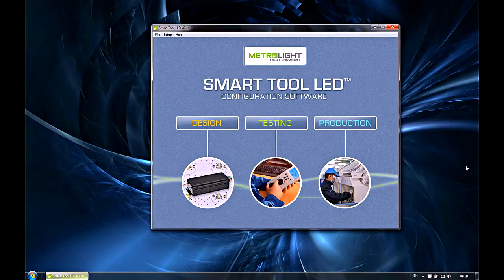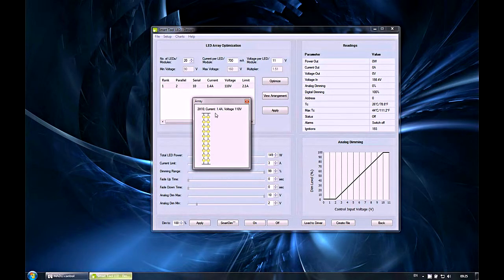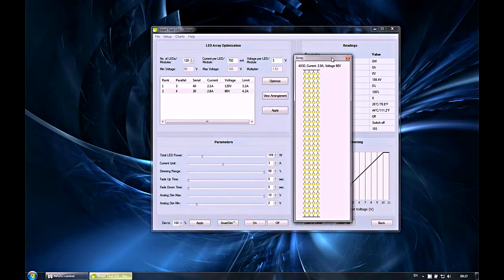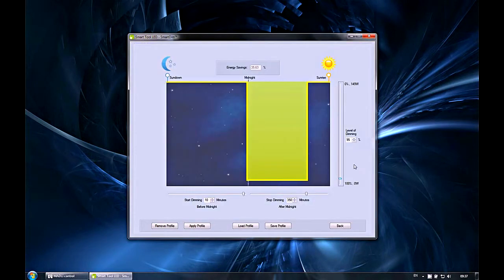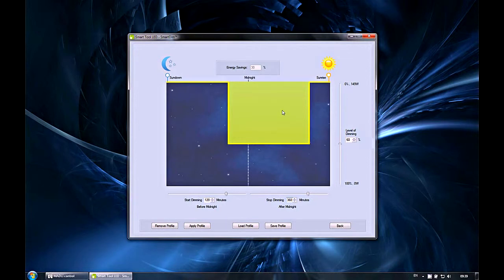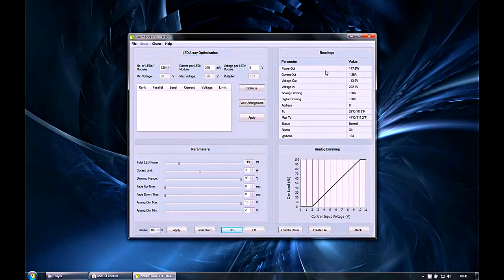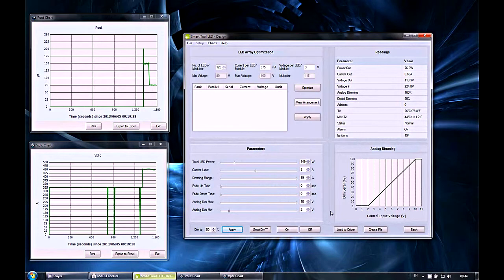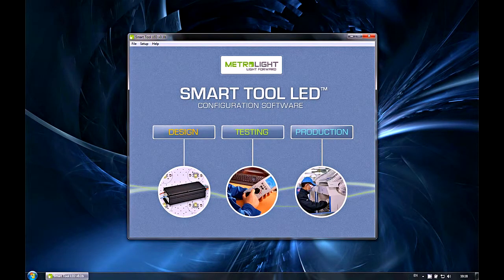Metrolight Smart Tool LED Software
Metrolight's Smart Tool LED is a revolutionary software suite designed to aid OEMs throughout their LED fixtures product life cycle. Combined with Metrolight's high power LED drivers, the software addresses the three key elements of LED fixtures PLC: Design, Testing and Production.